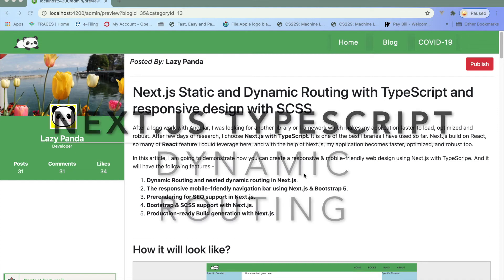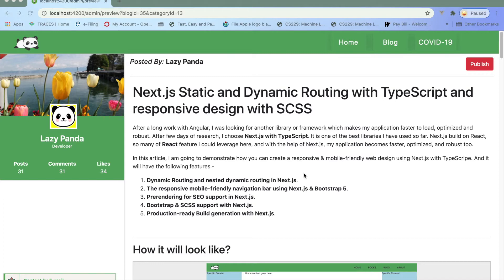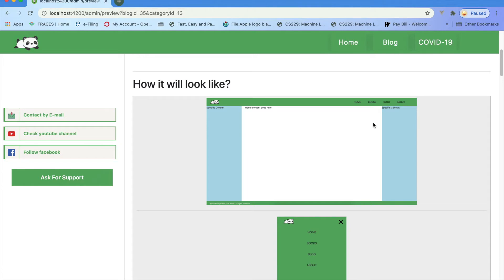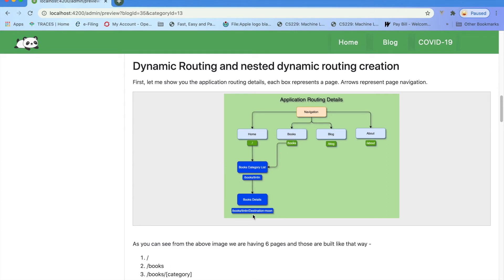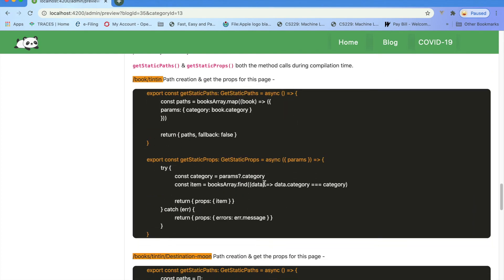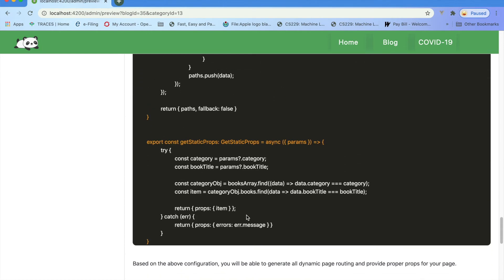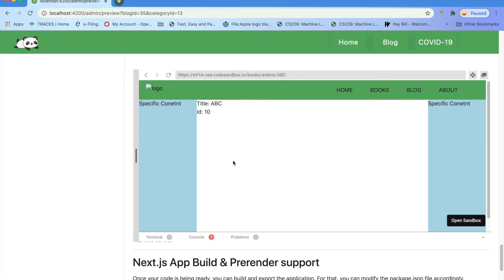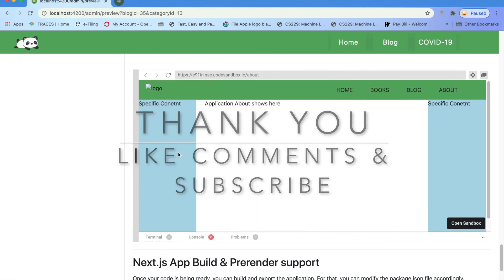Next.js Static and Dynamic Routing with TypeScript and responsive design with SCSS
Dynamic Routing and nested dynamic routing in Next.js.
The responsive mobile-friendly navigation bar using Next.js & Bootstrap 5.
Prerendering for SEO support in Next.js.
Bootstrap & SCSS support with Next.js.
Production-ready Build generation with Next.js.